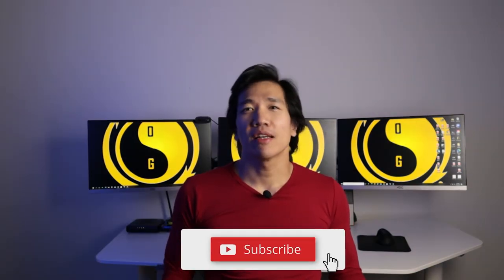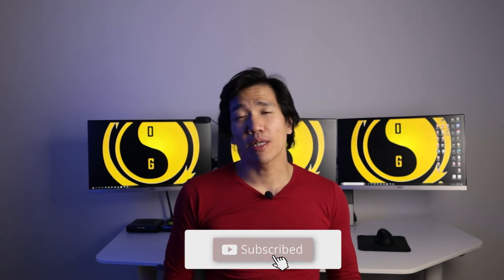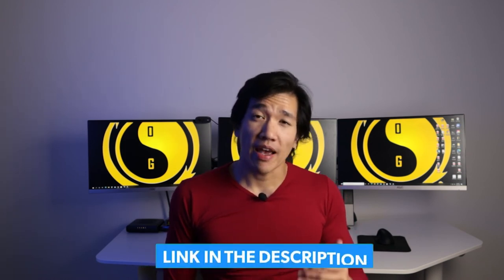Best Exercises for Judo Fitness